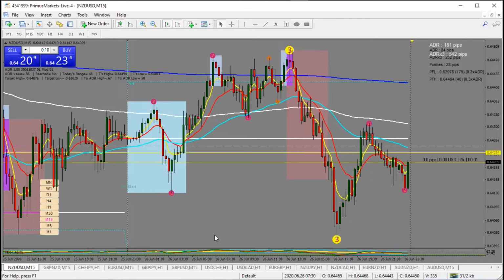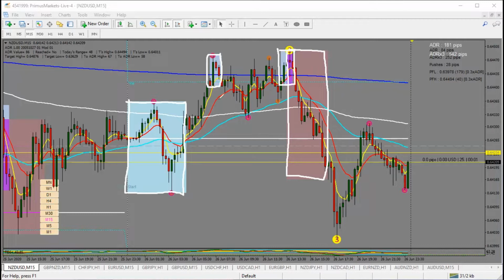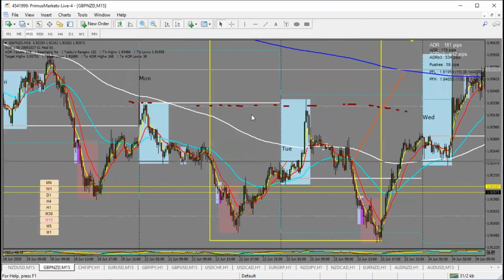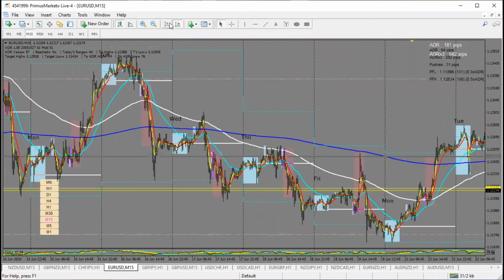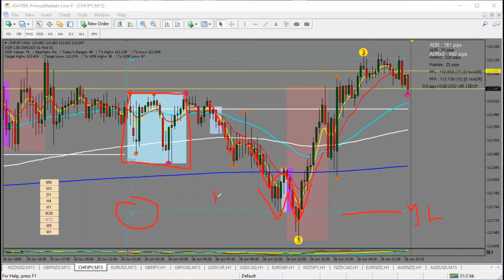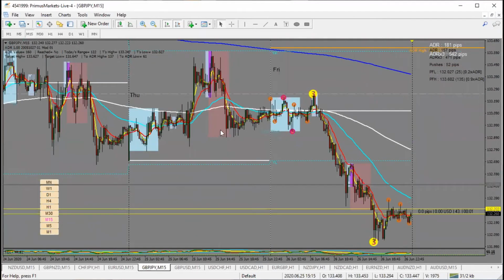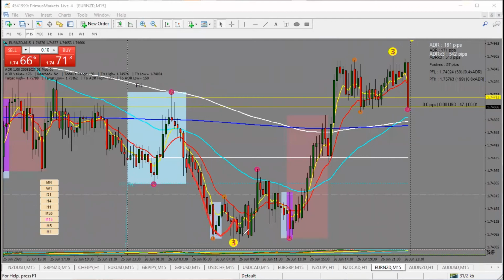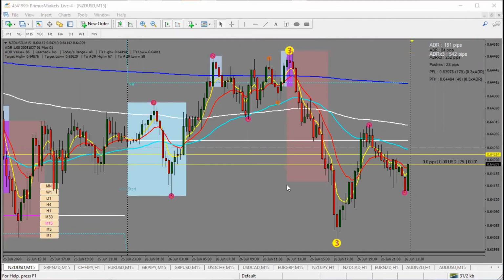London pattern M15